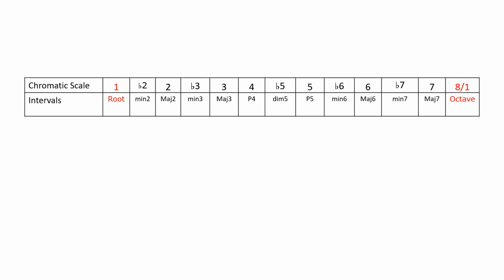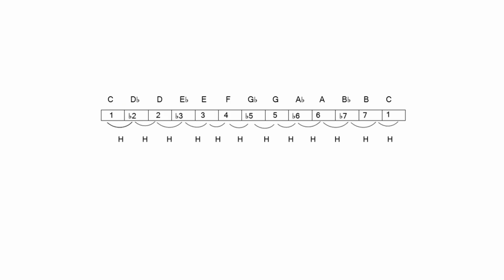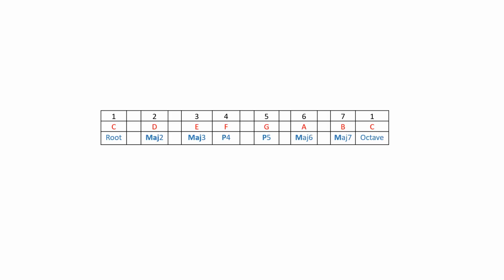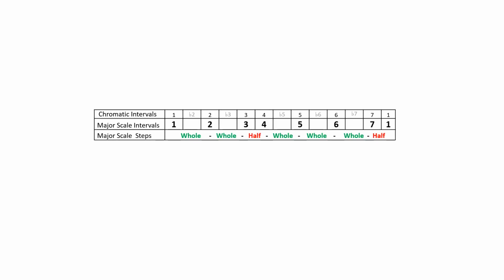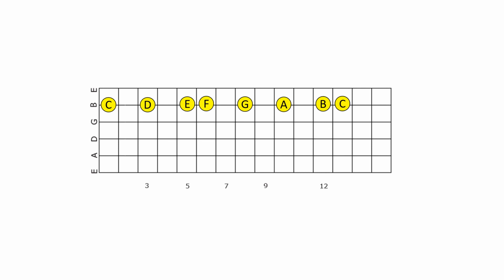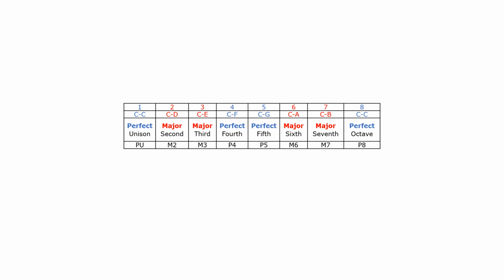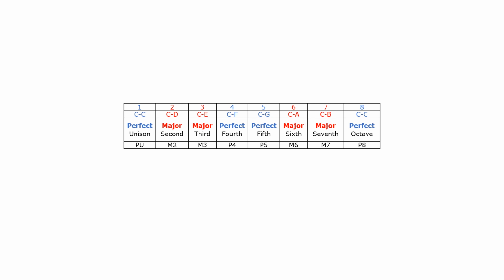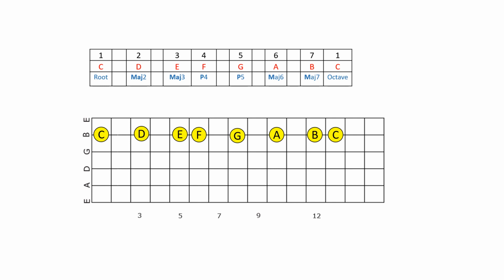Major Scale Basics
The basic major scale on the guitar.
 Identify fretboard notes as some type of interval belonging to the E, A, D, G, and B major/ natural minor scales by downloading the mobile app "Scale Tones" (only 99 cents!) within the app series  "Guitar Intervals Unleashed". The apps are available on the AppStore and Google Play.
The book "Guitar Notes Unleashed" takes an in-depth look at visualizing the notes on the fretboard notes as intervals from each other.